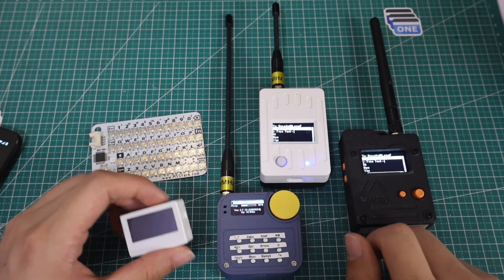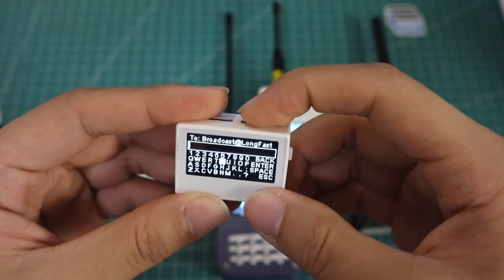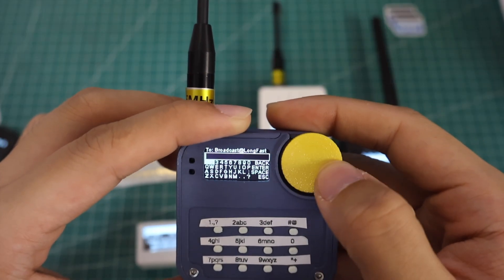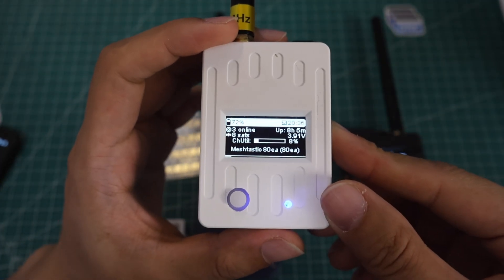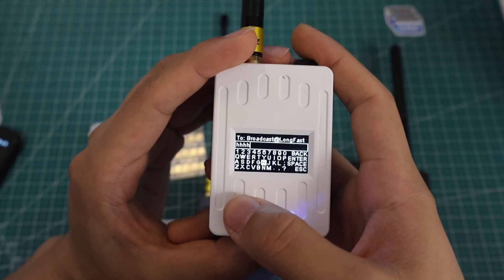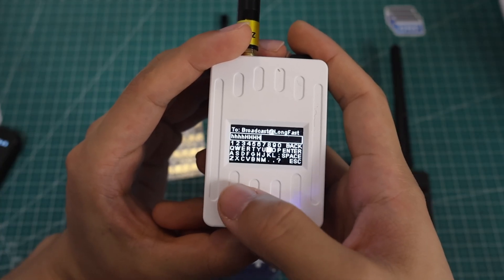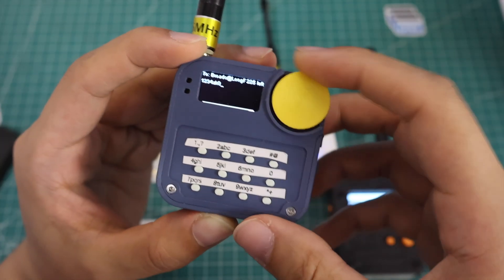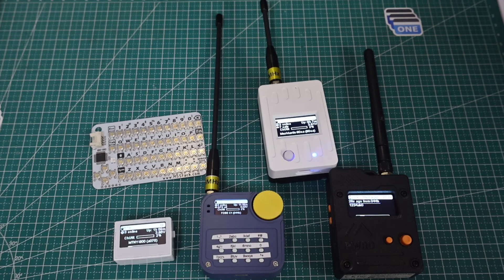How many ways to send free text on Meshtastic nodes?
4 ways to send free text on Meshtastic node.
    Rotary Encoder - Fobe C1
3. Joystick
4. T9 keyboard